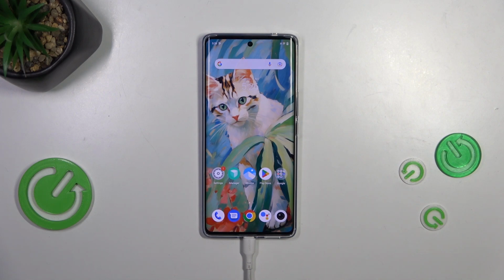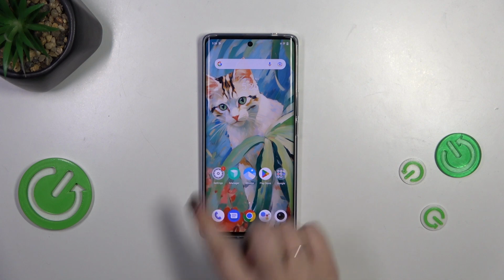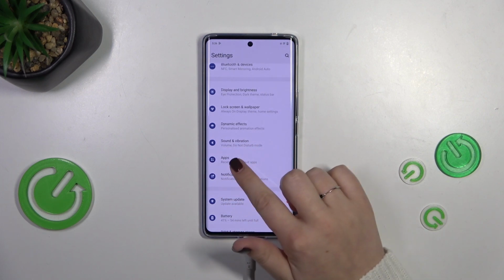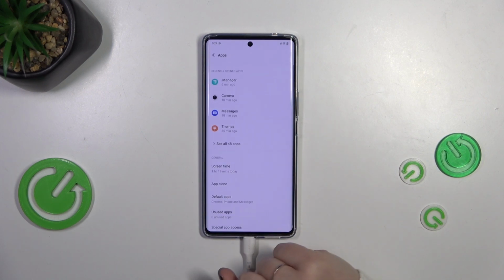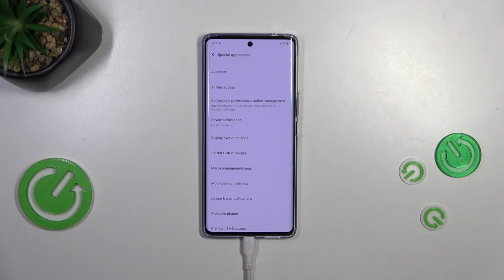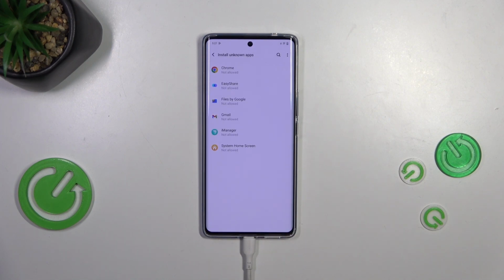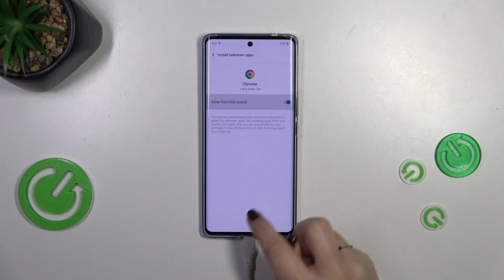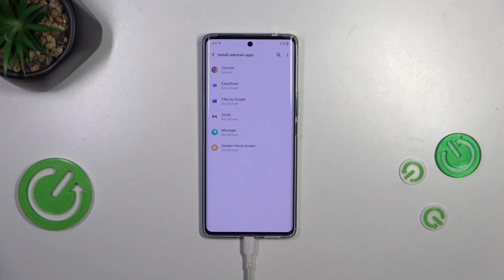How to Unknown Sources on VIVO T2 Pro?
Find out more:
This tutorial is designed to guide users of the VIVO T2 Pro through the process of enabling the "Unknown Sources" feature. Enabling this feature allows users to install applications from sources other than the official Google Play Store, granting more flexibility in app choices. The tutorial offers step-by-step instructions on how to access and enable the "Unknown Sources" setting on the VIVO T2 Pro, enabling users to install apps from third-party sources.

Why enable "Unknown Sources" on the VIVO T2 Pro?
How to access the "Unknown Sources" setting on the VIVO T2 Pro?
Any risks or security considerations involved?
Can users specify trusted sources or precautions?
Limitations or considerations after enabling this feature?